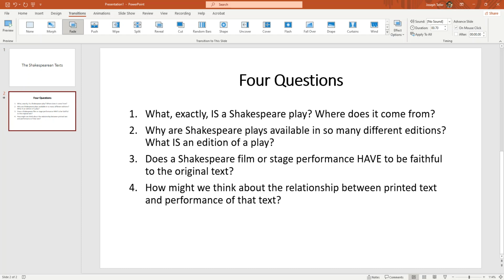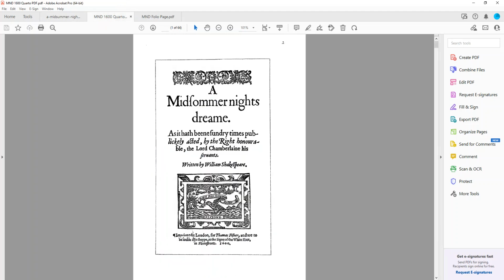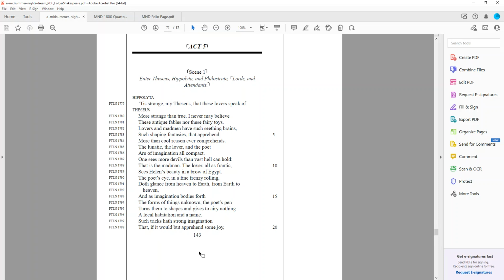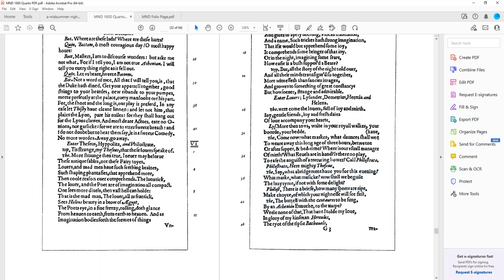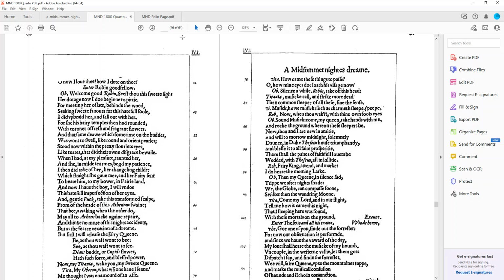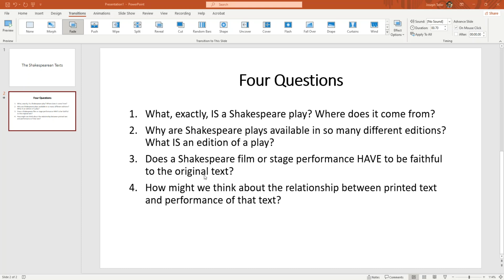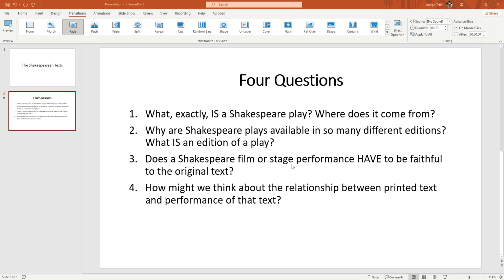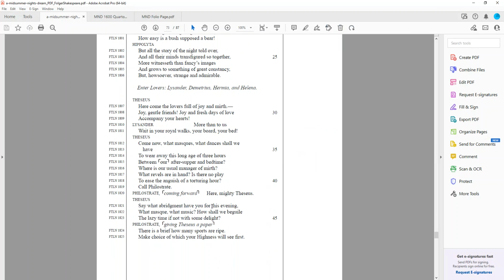Shakespearean Text and Performance